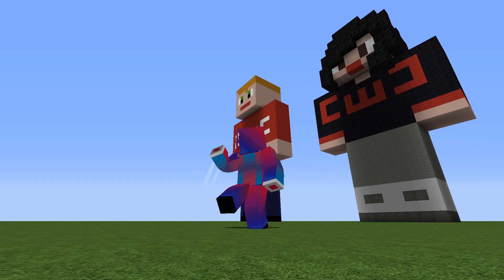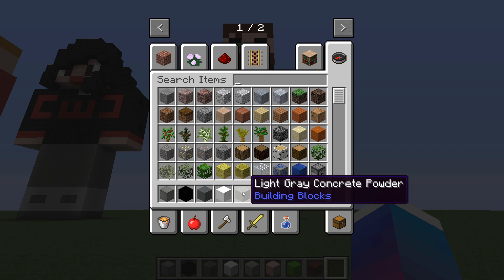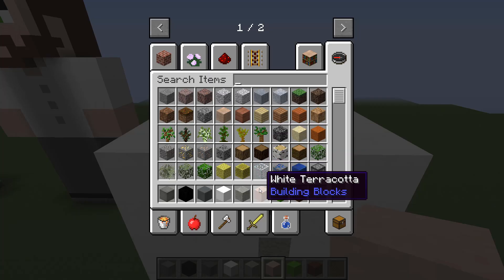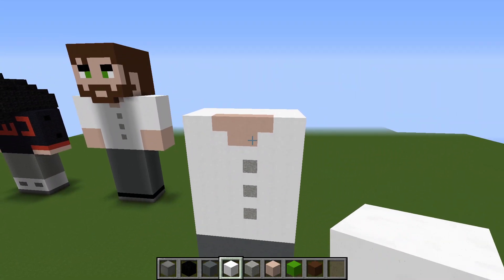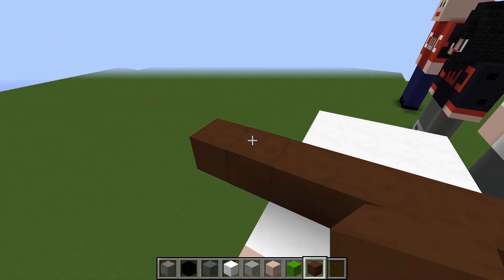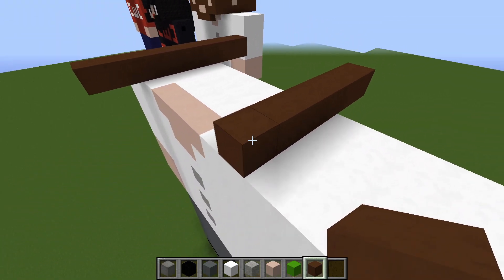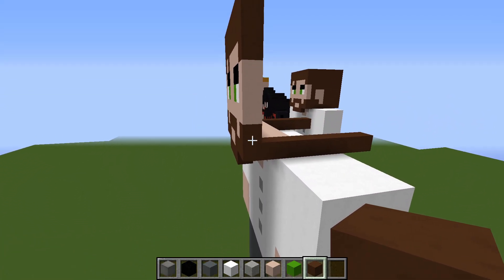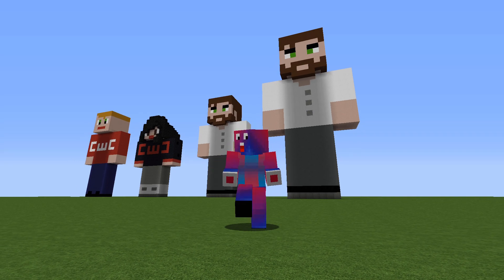I Made a GIANT Spy Ninja Daniel in Minecraft - CWC Spy Ninja challenge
After I made a Giant Chad Wild Clay and Vy Qwaint in Minecraft, you guys asked for a Daniel tutorial. So today I show you how to make a Giant Spy Ninja Daniel (formerly PZ1) Minecraft character for Minecraft Xbox 360, Minecraft Xbox One and Minecraft Pocket Edition./MCPE

Chad Wild Clay and the spy ninjas have been playing Minecraft lately to help them defeat Project Zorgo, so this tutorial will help you build your very own giant spy ninja Daniel character.